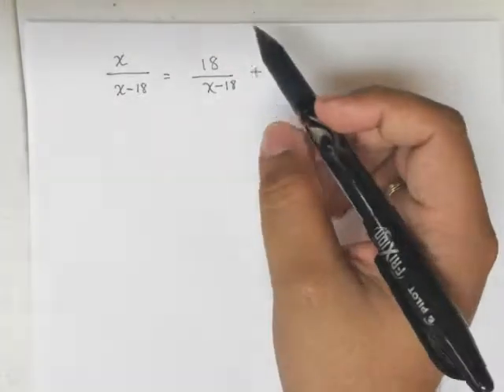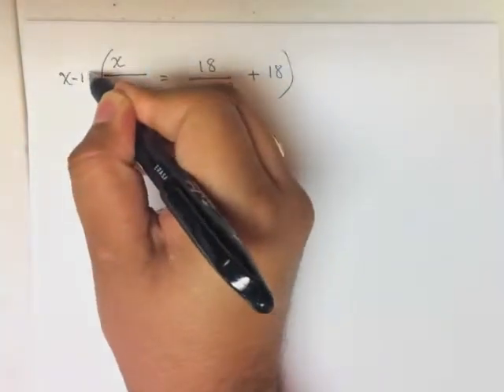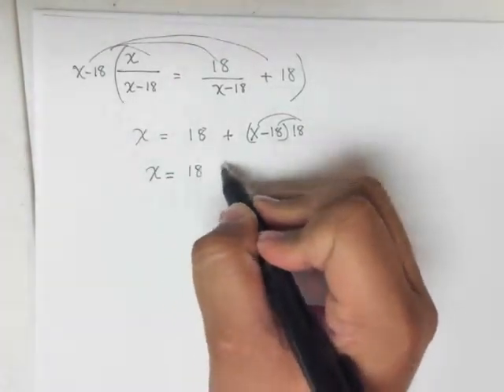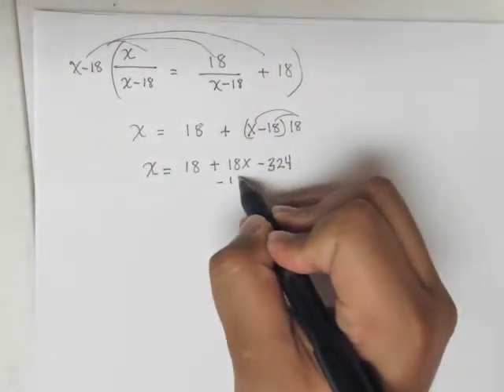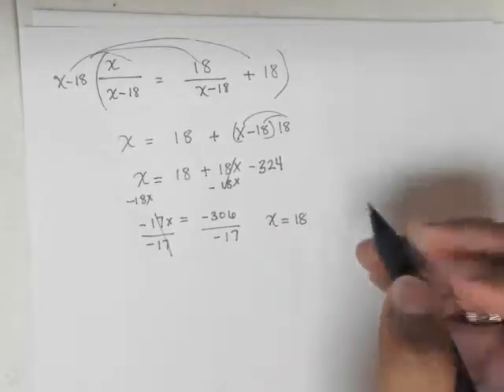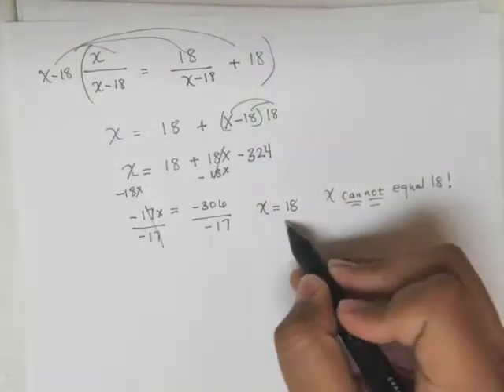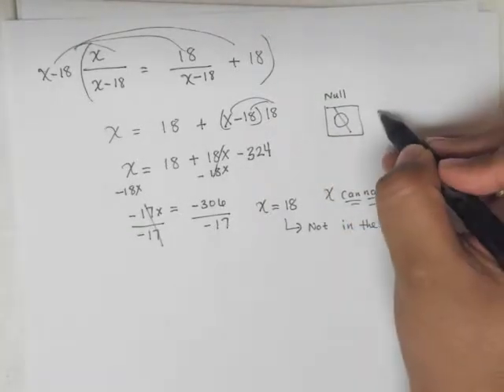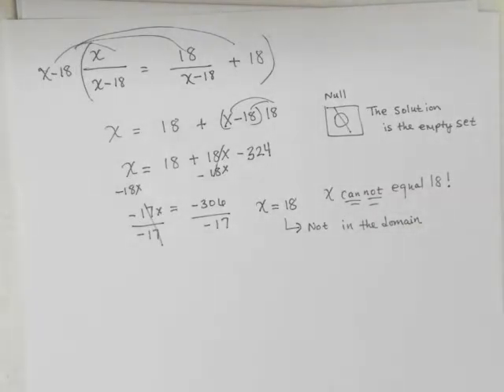Solve a Rational Equation Empty Set Solution